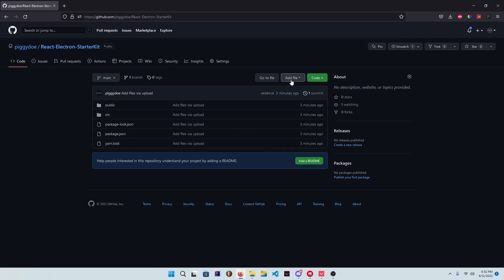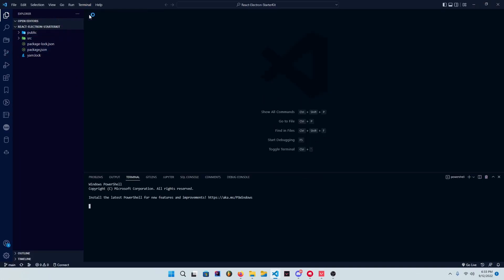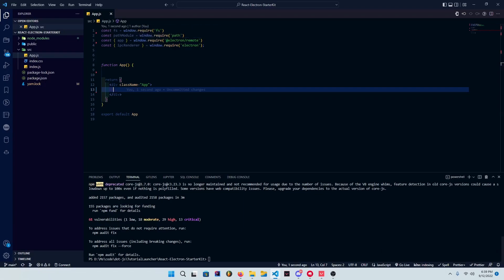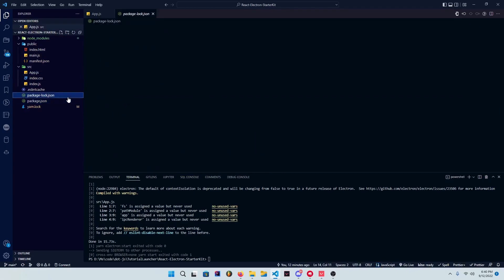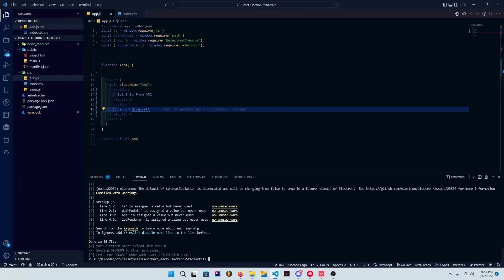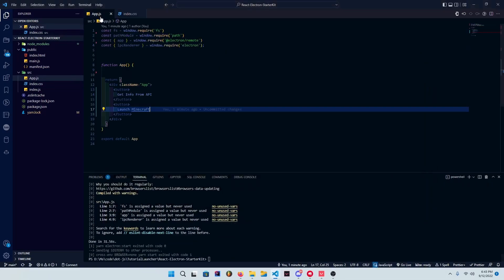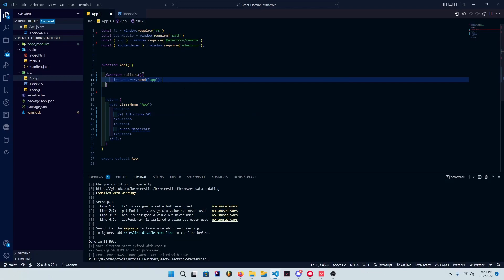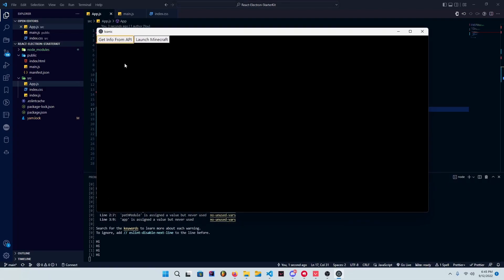How To Code A LAUNCHER! - PART 1